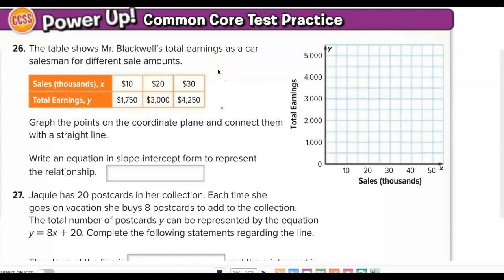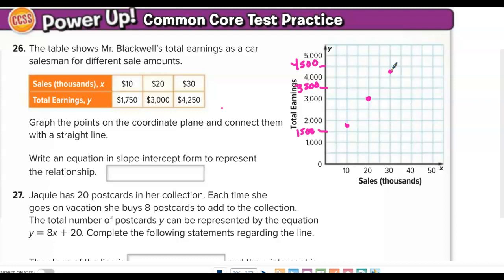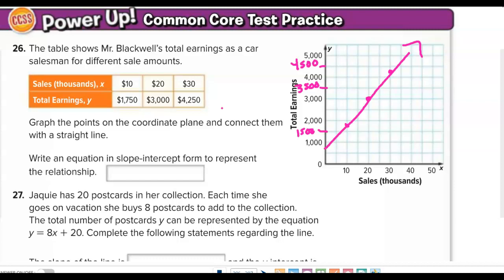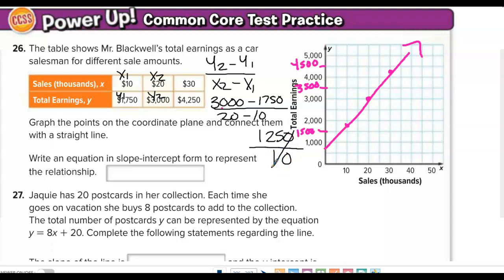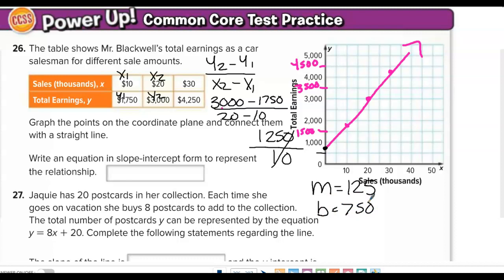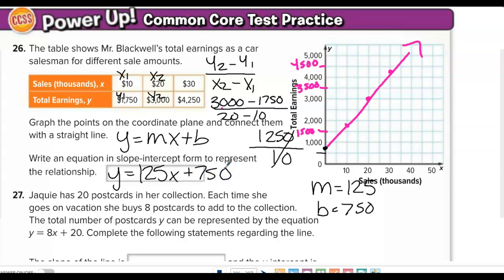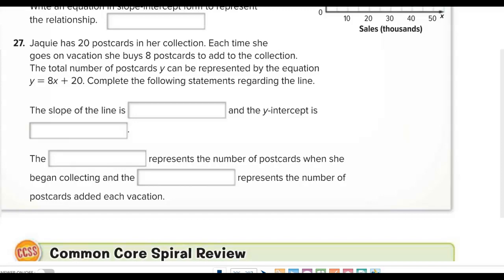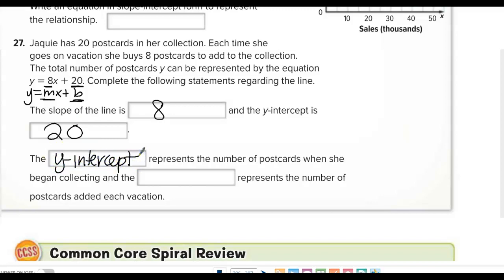Friday Bell Work- Pg 206 #26 & 27